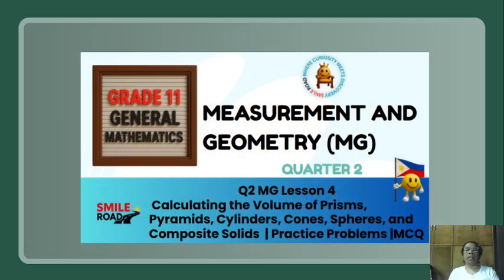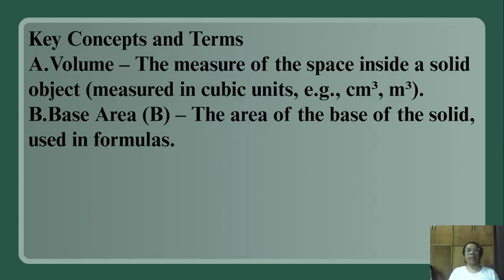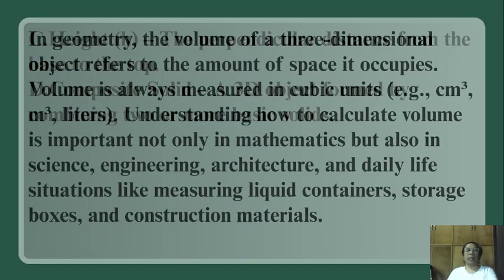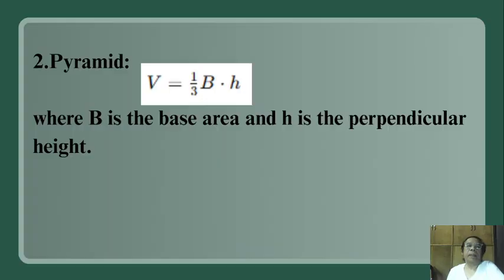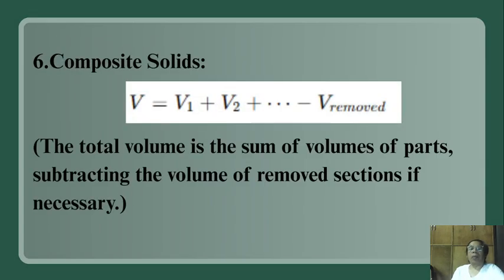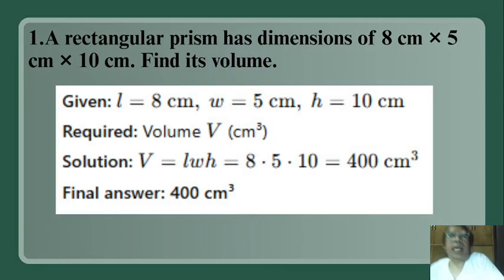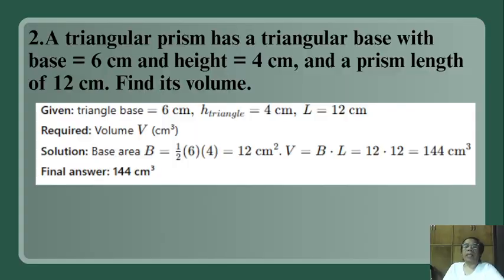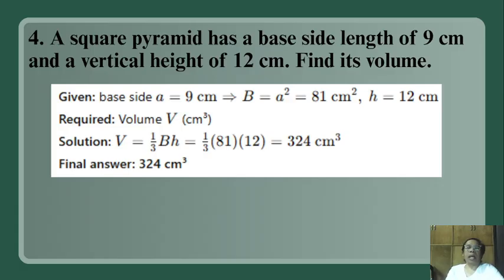L4 P1 Calc the Vol of 3Ds and Composite Solids| GRADE 11 SHS | GEN MATH | Q2 MEASURE AND GEO (MG)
@SMILEROAD-r5l This lesson introduces learners to the concept of volume, the measure of space occupied by three-dimensional objects. Students will explore and apply formulas for calculating the volume of different solid figures such as prisms, pyramids, cylinders, cones, and spheres. In addition, they will learn how to compute the volume of composite solids formed by combining two or more basic 3D shapes. Real-world applications in architecture, packaging, engineering, and daily life will be highlighted to deepen understanding. The lesson develops students’ problem-solving, spatial reasoning, and critical thinking skills, preparing them to handle practical measurement and geometry tasks effectively.